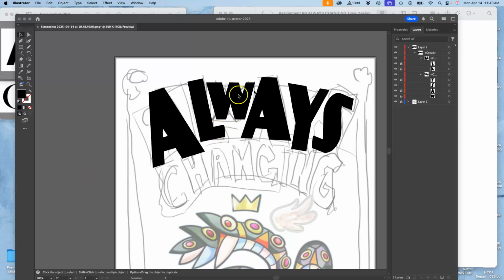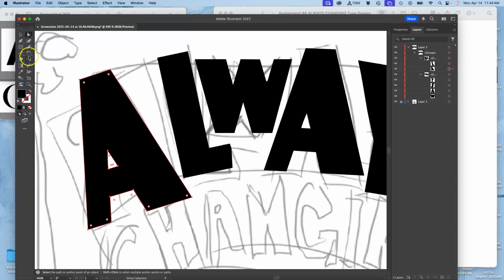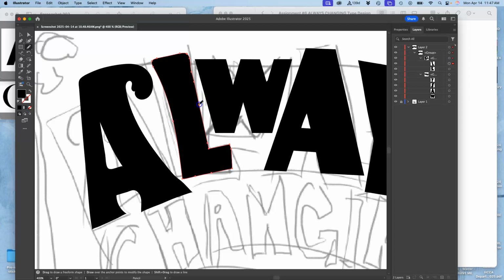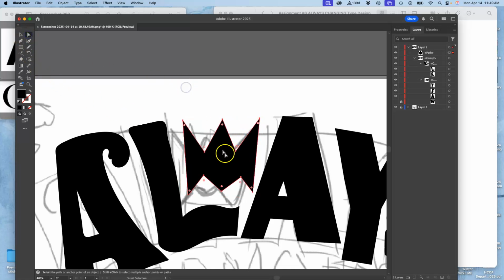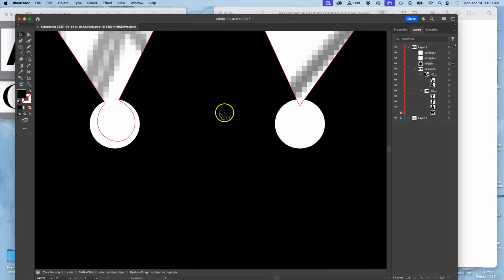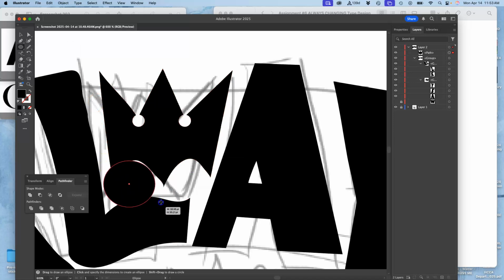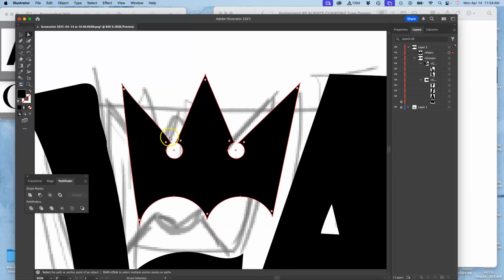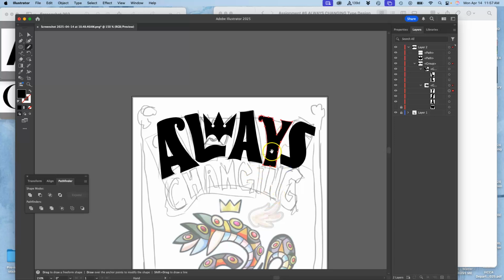5 Hand Type Setting and Modifications in Adobe Illustrator